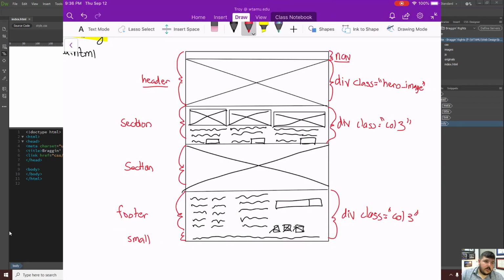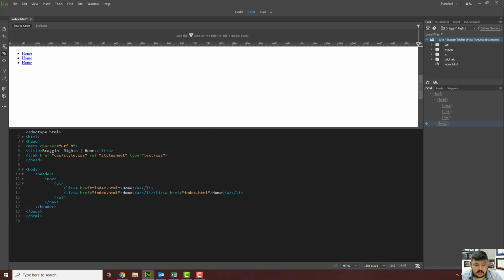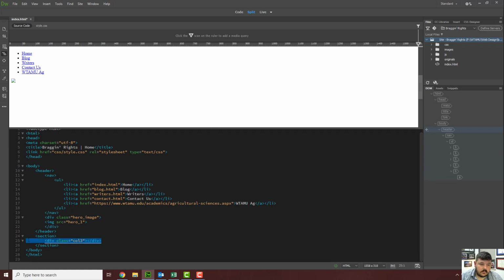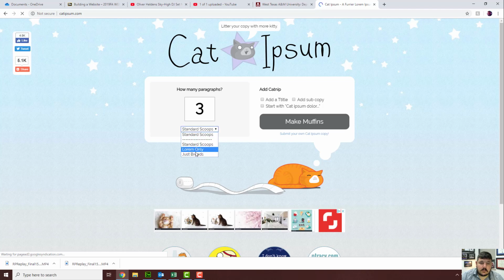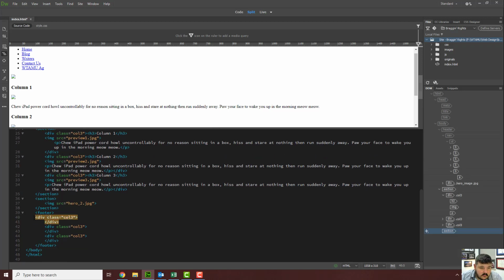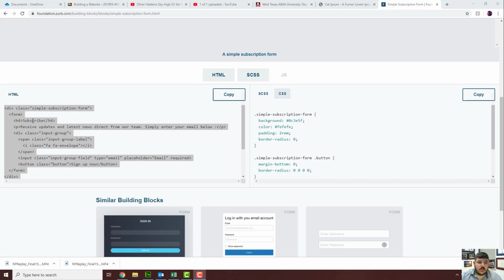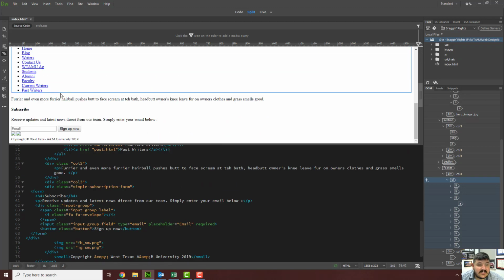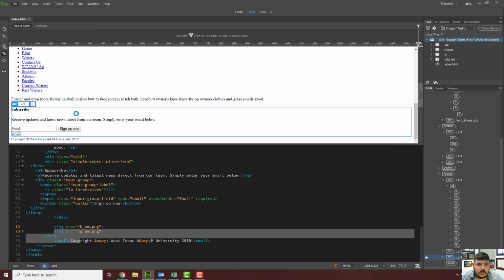AGRI 4312 Web Design in Agriculture: Building a Website #4